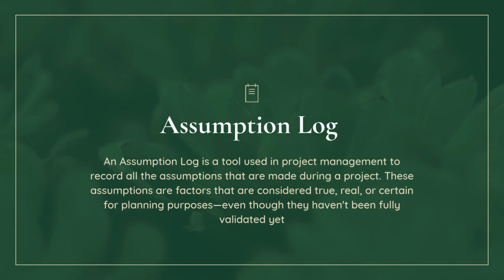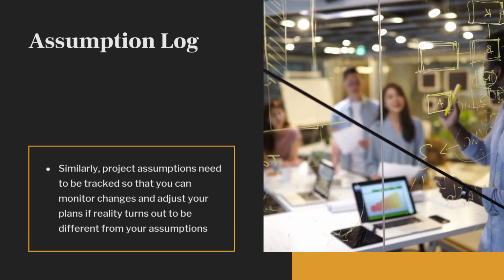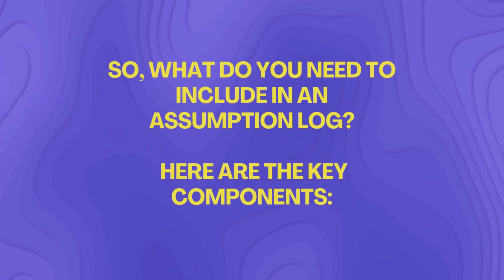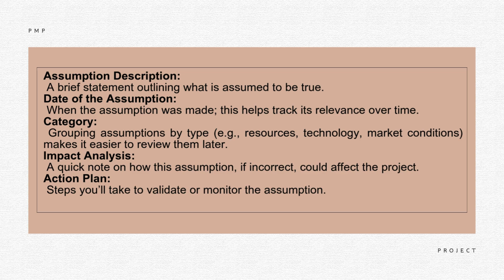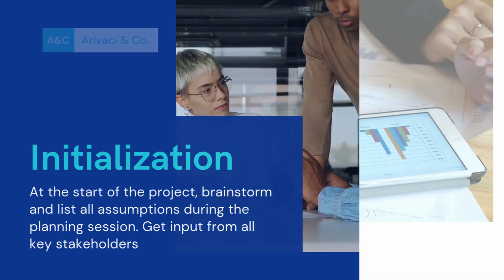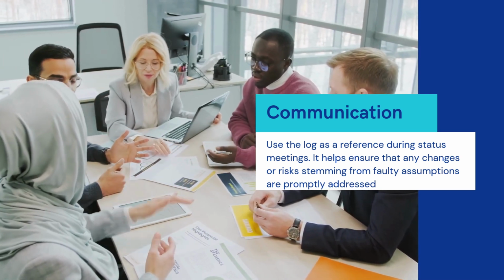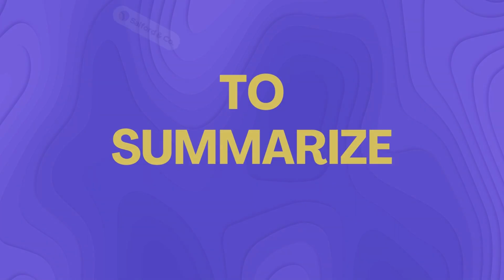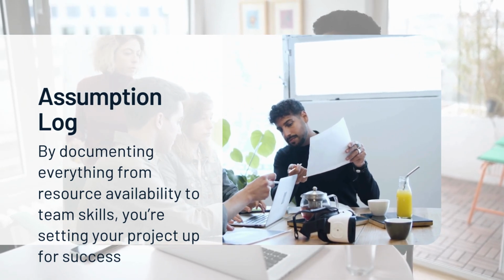PMP Exam Prep - Foundations - Assumption Log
An Assumption Log is a tool used in project management to record all the assumptions that are made during a project. These assumptions are factors that are considered true, real, or certain for planning purposes—even though they haven't been fully validated yet.